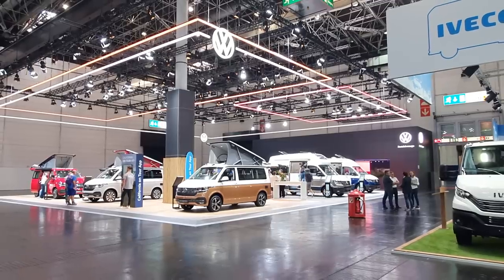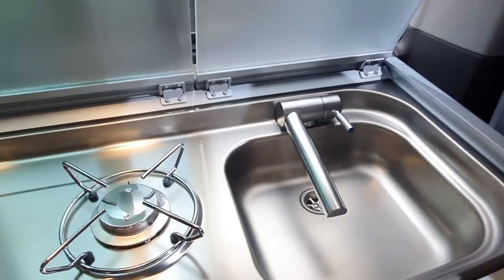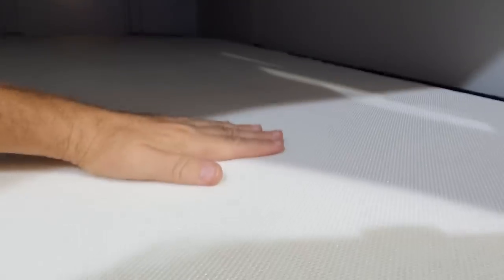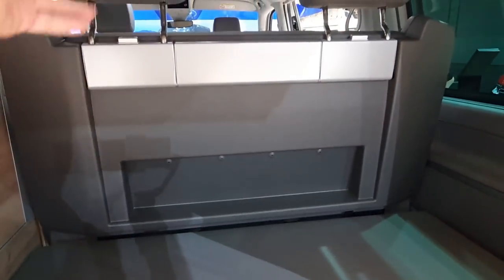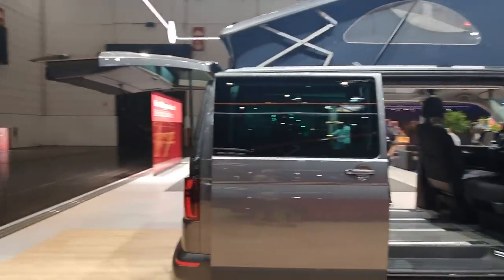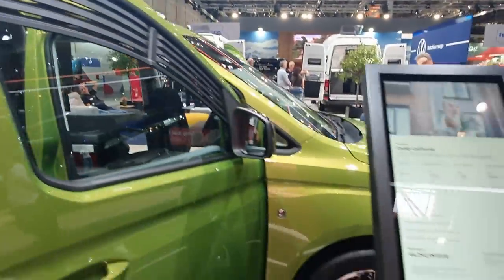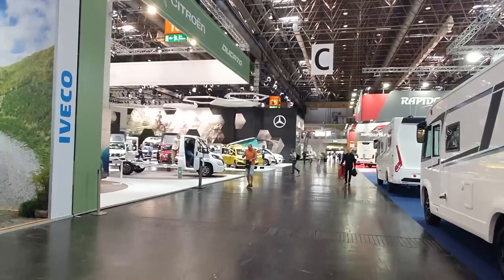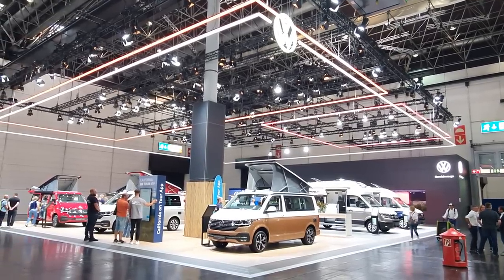2023 VW campervan range at Caravan Salon Dusseldorf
This is the 2023 VW campervan range as seen at Caravan Salon Dusseldorf.  As always with VW campers we see high prices and not much in the way of facilities suggesting that the best place to get a 2023 VW campervan might well be from one of the converters who offer more for less on exactly the same vehicle.  We also get a glimpse of the VW Grand Canyon in this video but without the possibility to see inside, however that can be seen in other videos!